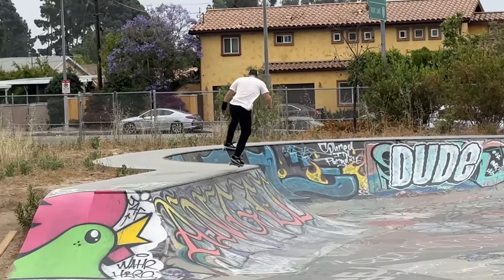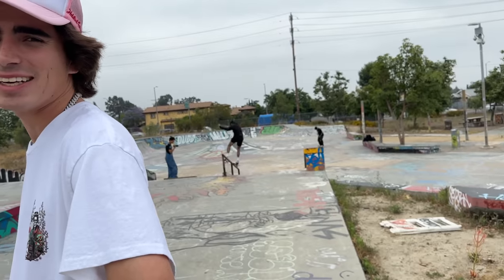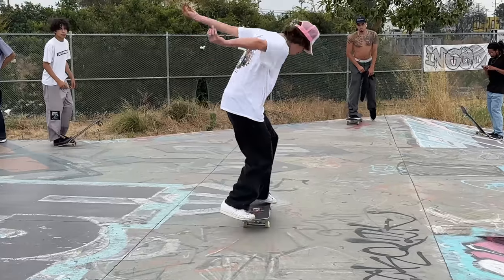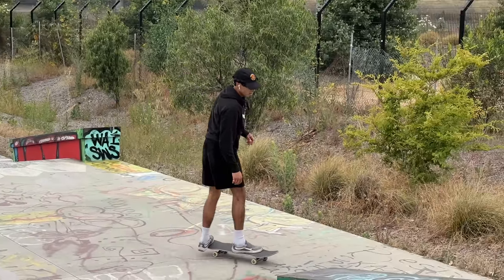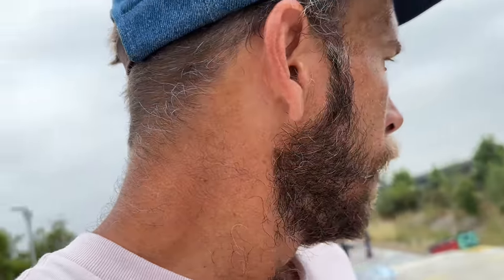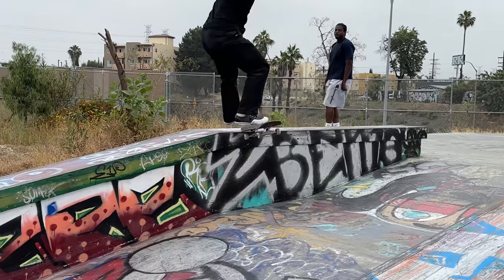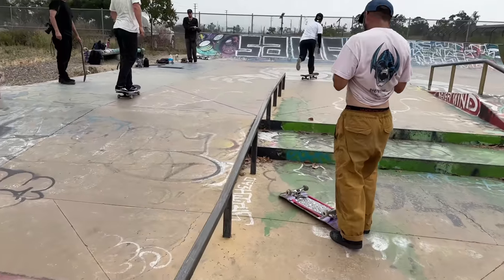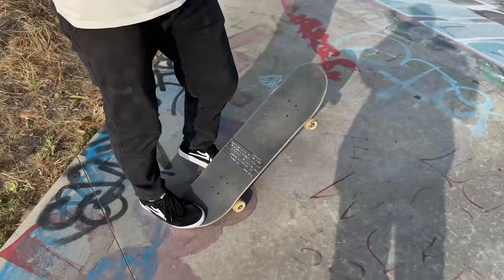Big Changes At Powell Peralta Skateboards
I reply to all super thanks. I really Appreciate the support.

So if you do those we are in love. I POST EVERYDAY

My instagram is Dan_corrigan_zugzwang